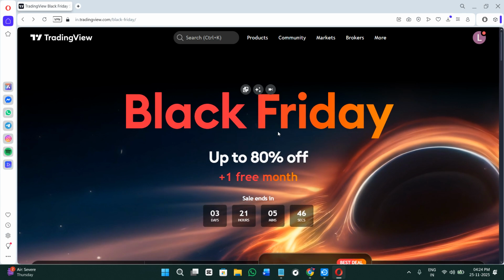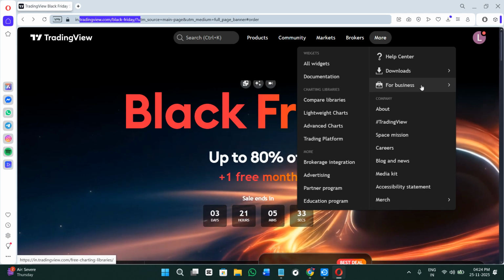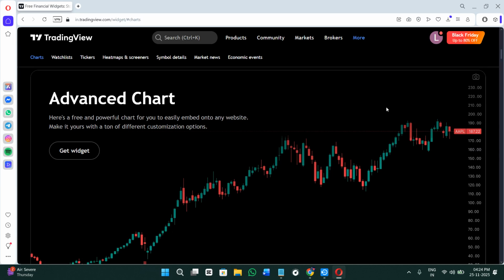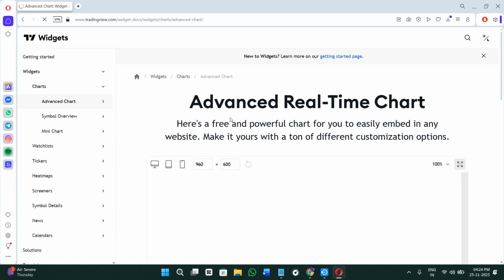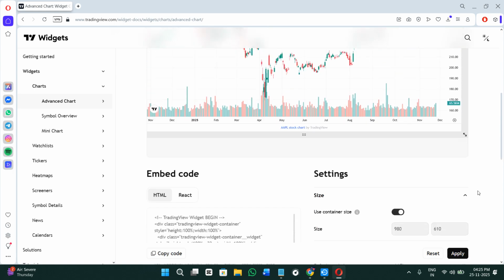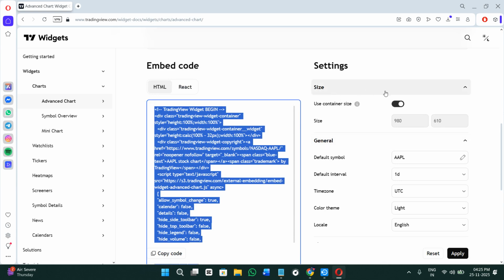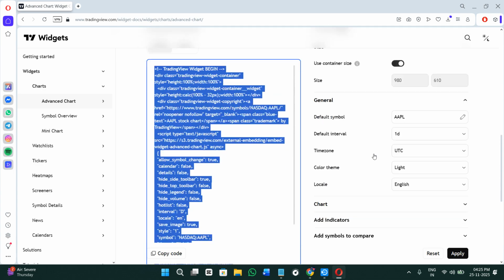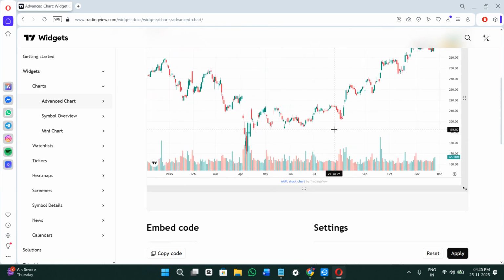How To Add Tradingview Widget (2026 Guide)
Welcome to Checkmark Studio!!! In this tutorial video, I will show you How To Add Tradingview Widget (2026 Guide)